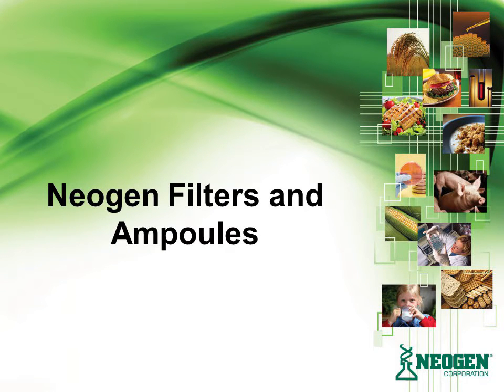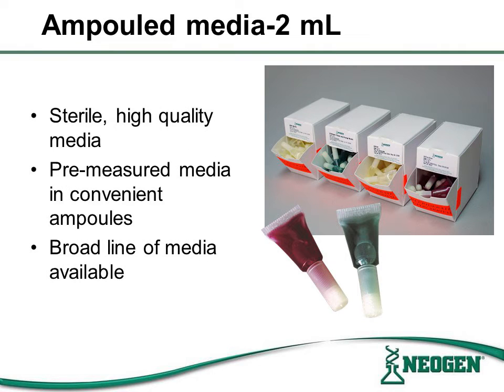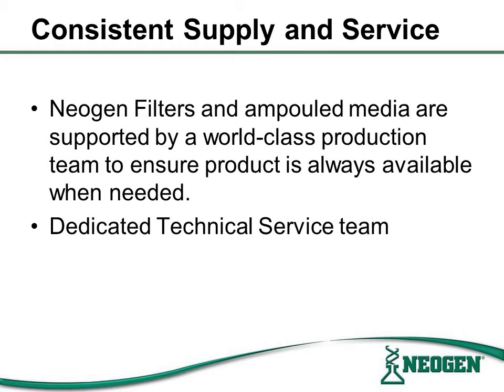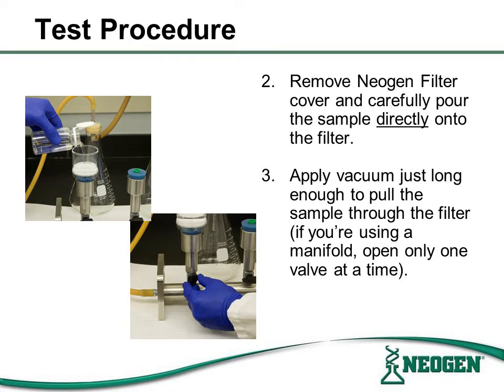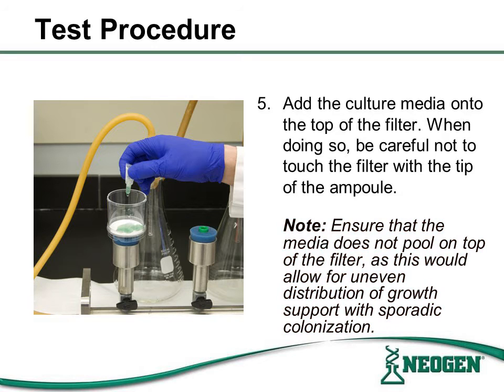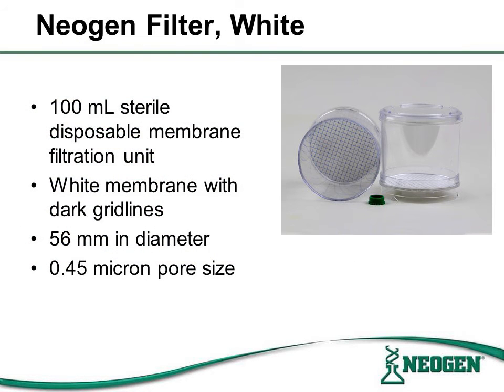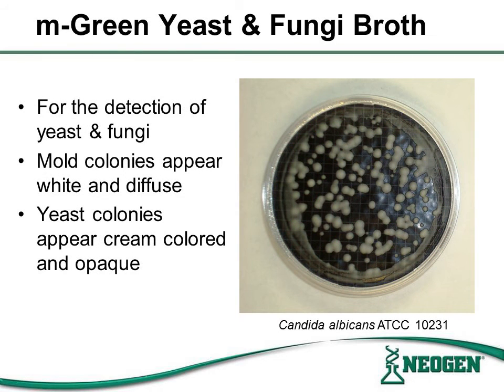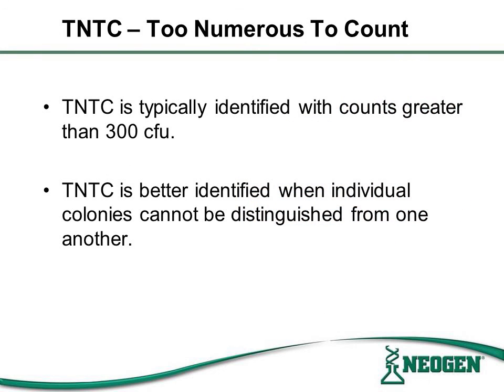NEOGEN® Training | Filters and Ampoules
Learn how to use NEOGEN® filters and ampoules for your testing needs. To purchase NEOGEN® test products visit our